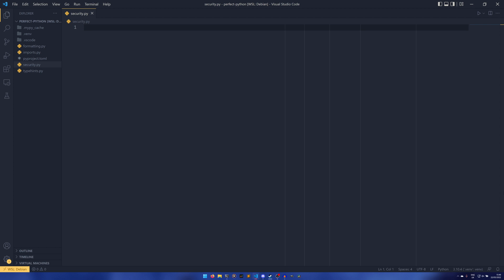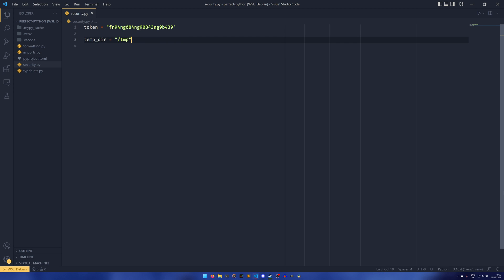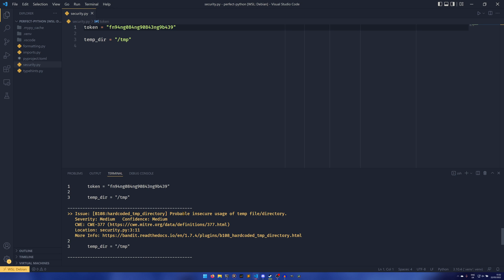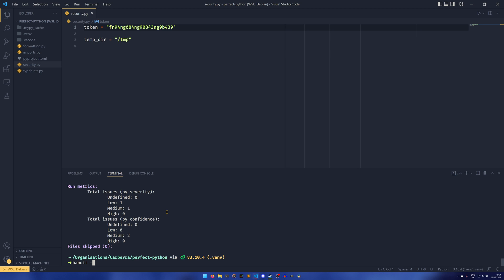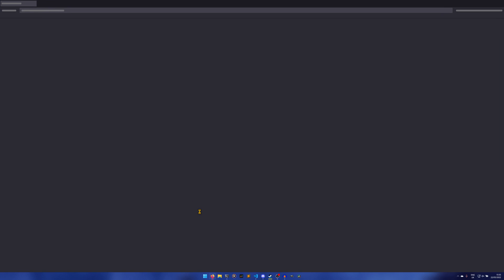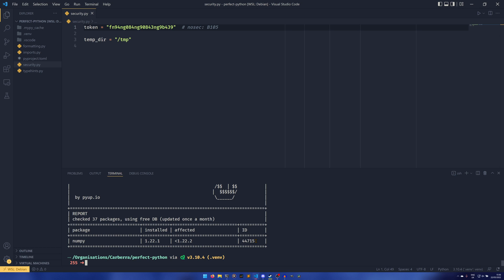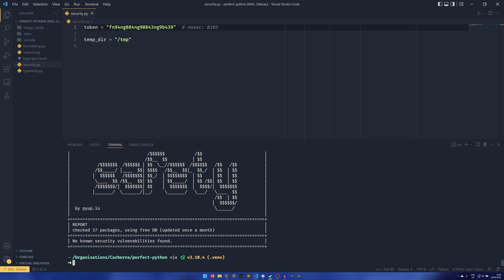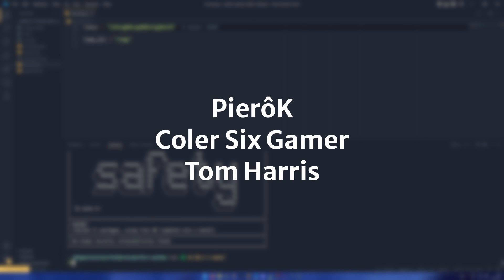Code security with Bandit and Safety — Perfect Python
Welcome to Perfect Python, the series where I show you how to take your code to the next level — perfection.

In this episode we'll be talking about Bandit and Safety. Security issues become ever more prevalent, and especially with the recent events involving log4j, you want to make sure your code is safe and secure. This video will cover two tools that will help you ensure blanket cover, giving you peace of mind that your code is fully secure.